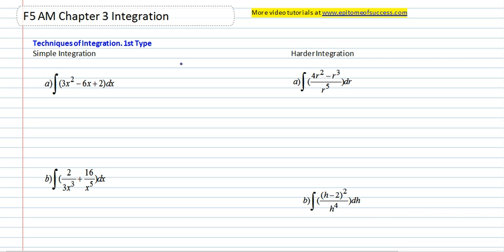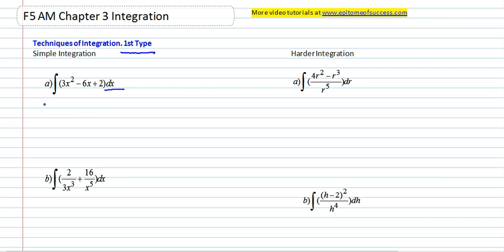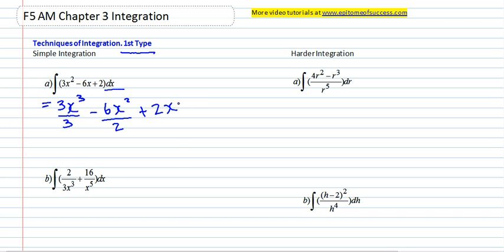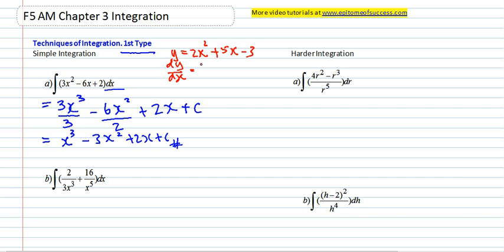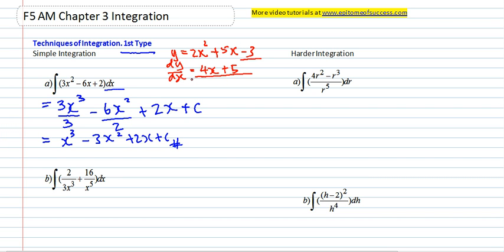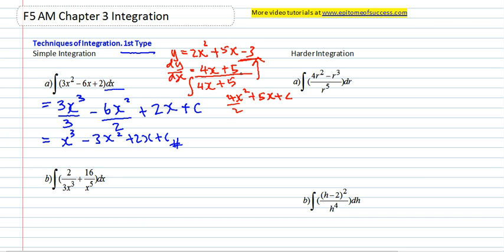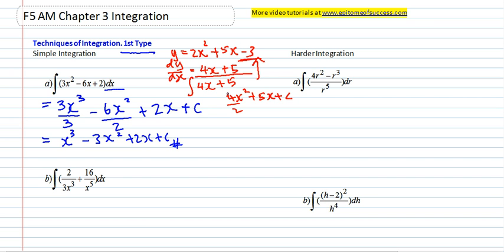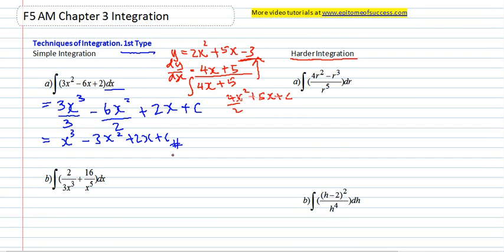Screencast by @leemingng from Screenr.com